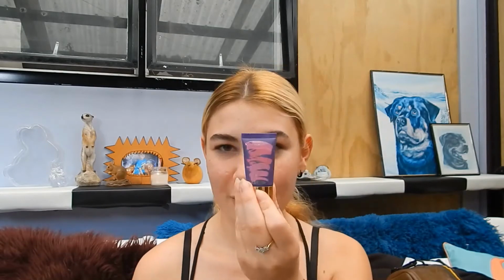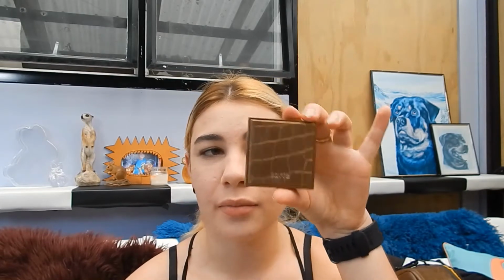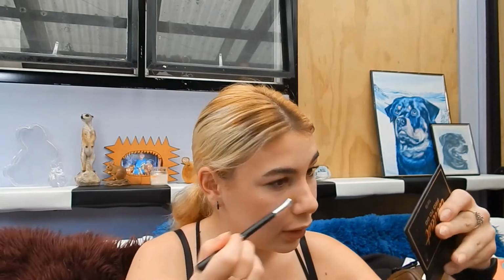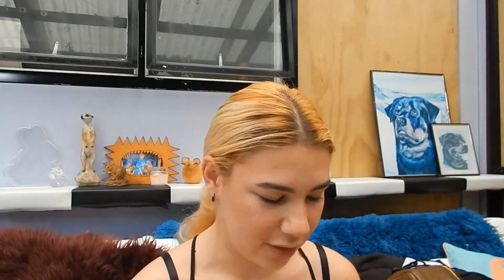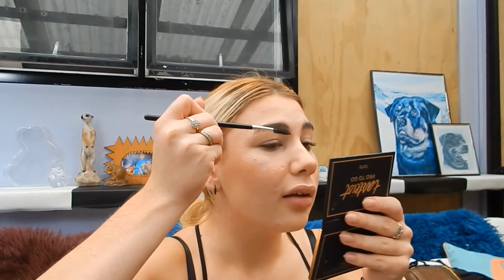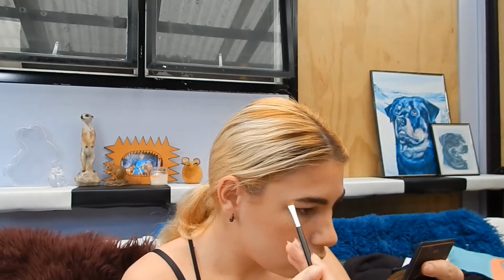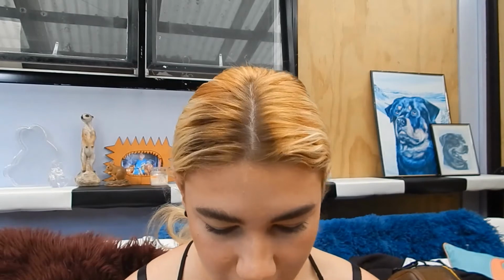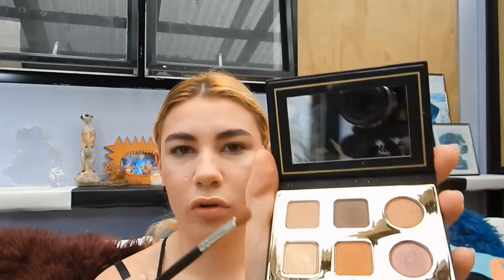Natural Makeup Tutorial Using Tarte Cosmetics [Chelsea Snowyc]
Hey it's Chelsea! Today I've bought you a simple and easy to follow natural makeup tutorial using some of my favorite brands and cosmetics to use.